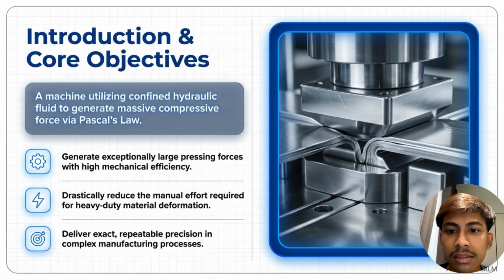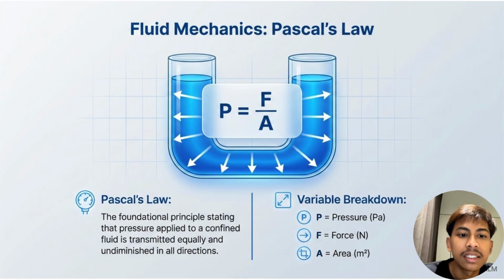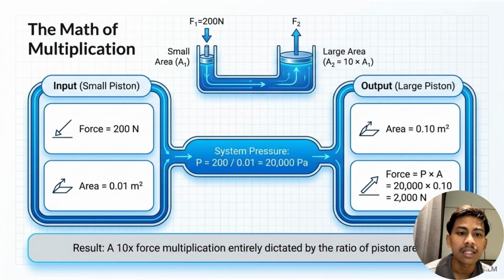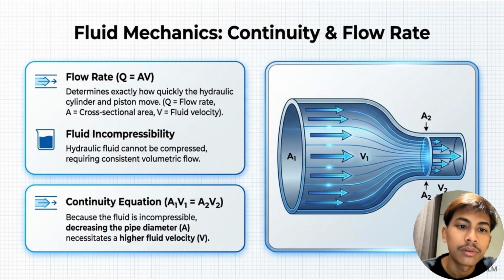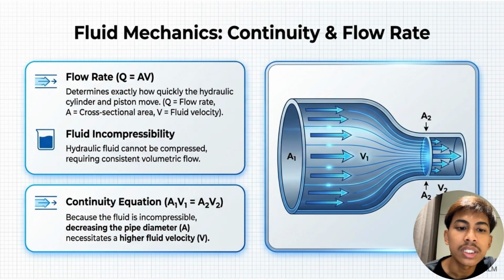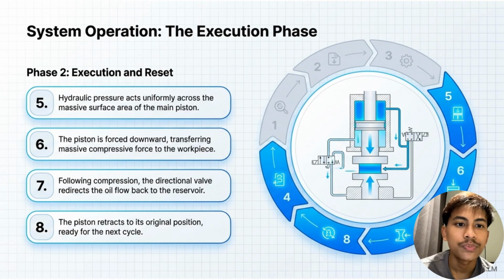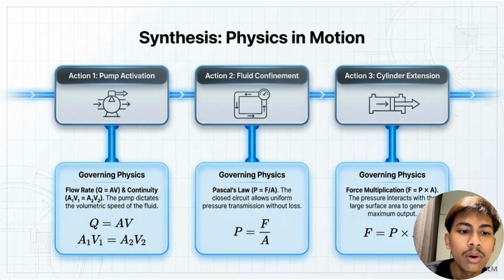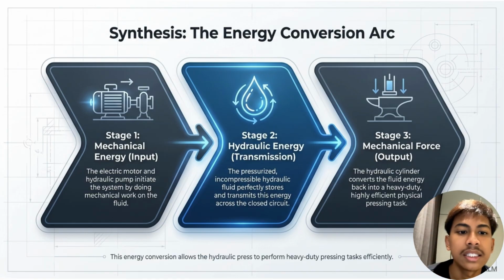video slide presentation fluid mechanics